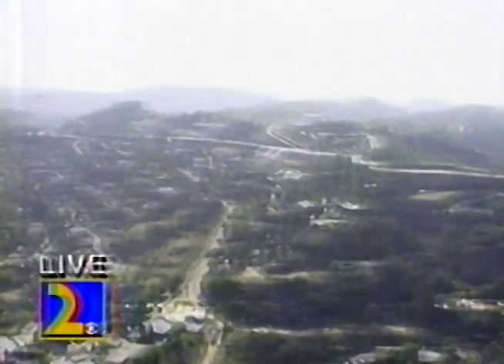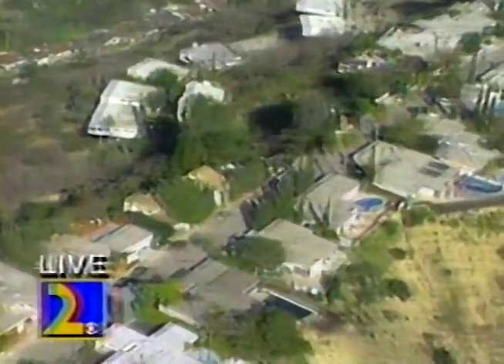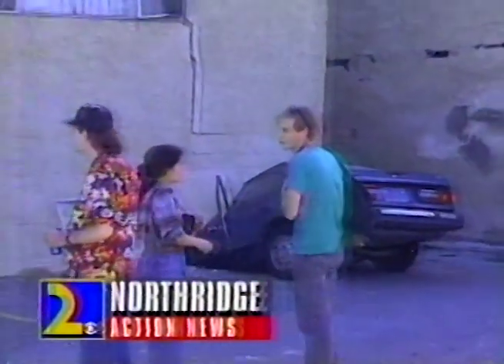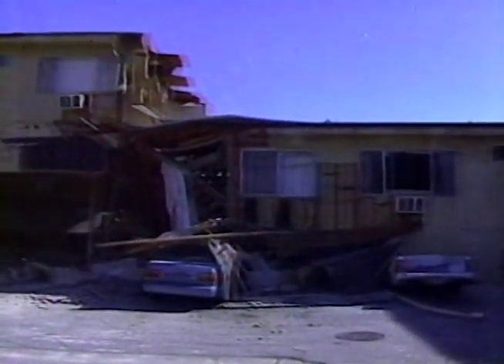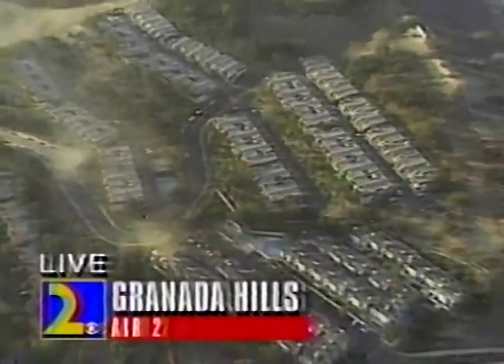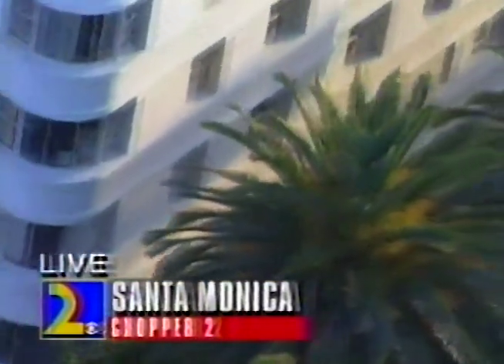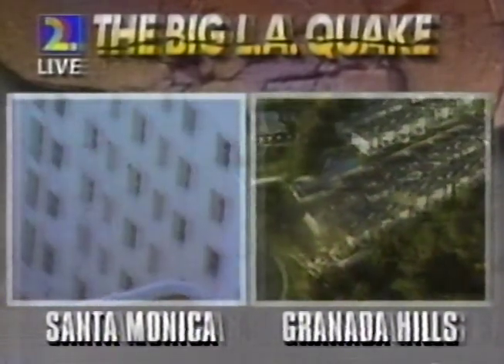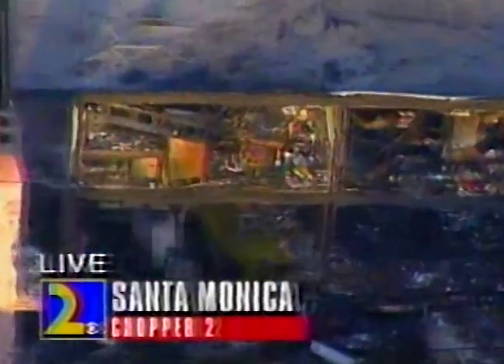KCBS TV Action 2 News Breaking News Northridge Earthquake Los Angeles January 17, 1994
This broadcast is from KCBS TV in Los Angeles, California, United States from January 17, 1994.
Some promos, commercials, branding, or interstitial material may be included.